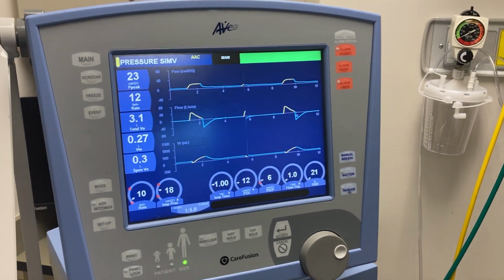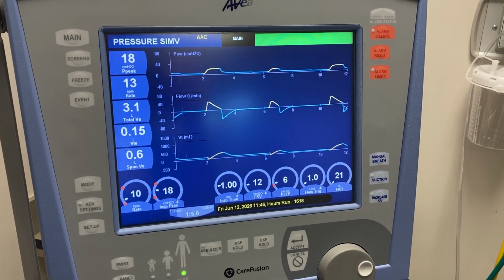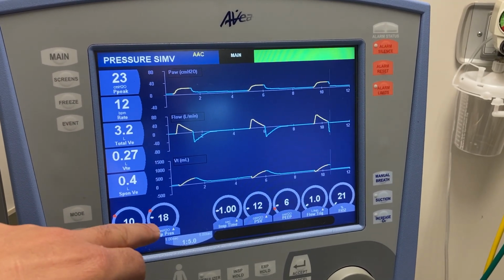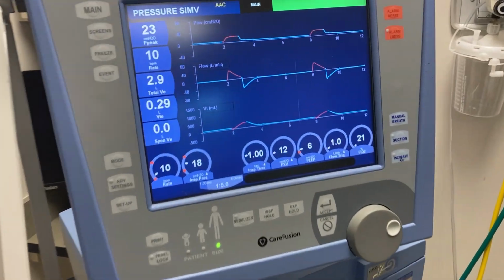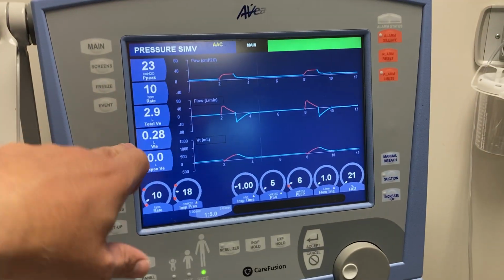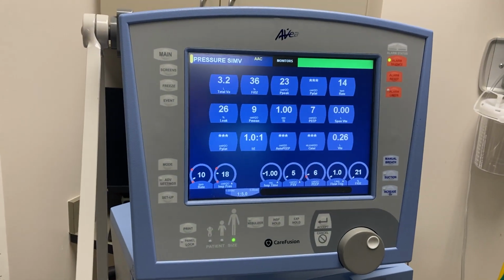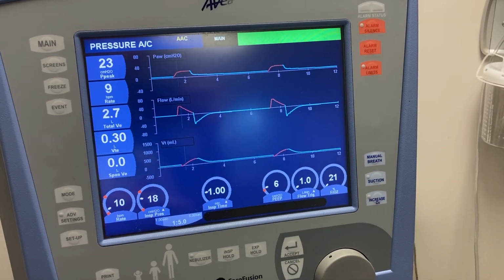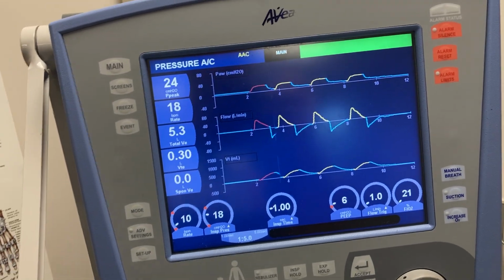SIMV-PC vs AC-PC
A discussion on pressure control ventilation including the difference between SIMV-PC and AC-PC